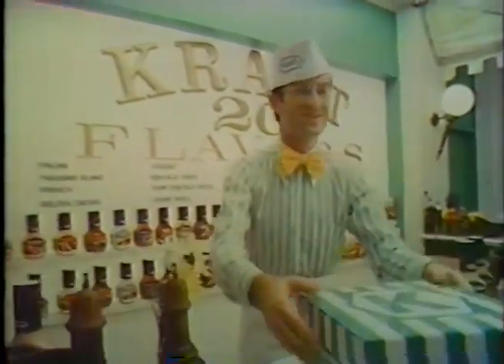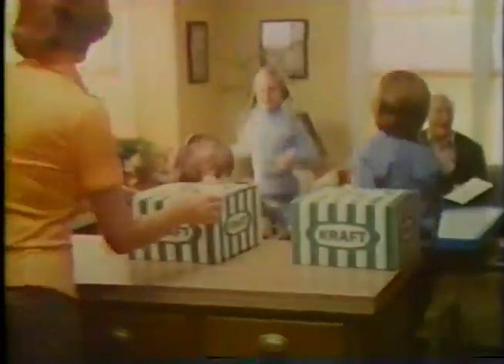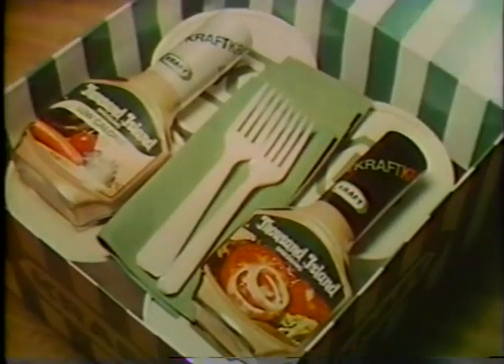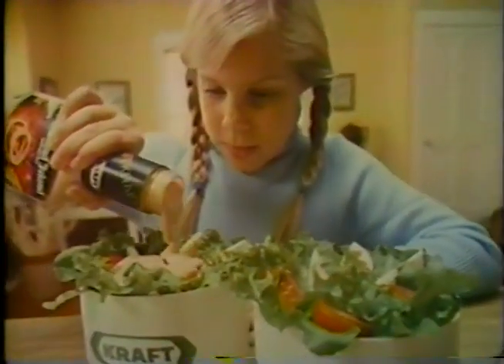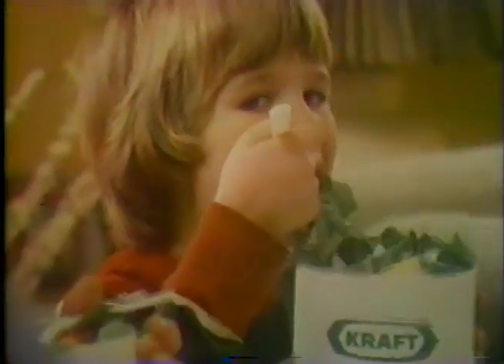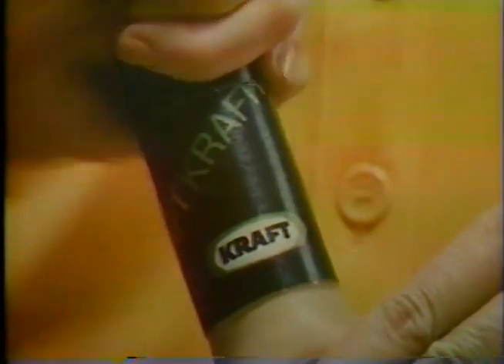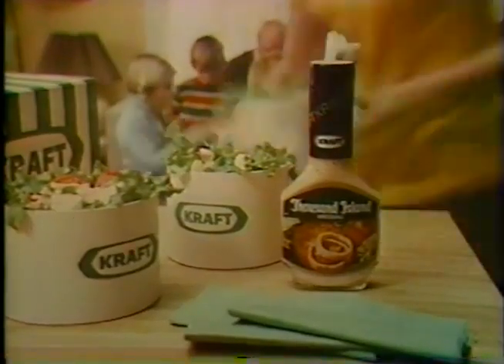Kraft Thousand Island commercial 1977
Sort of an odd yet clever ice cream parlor theme to this ad about salad dressing.